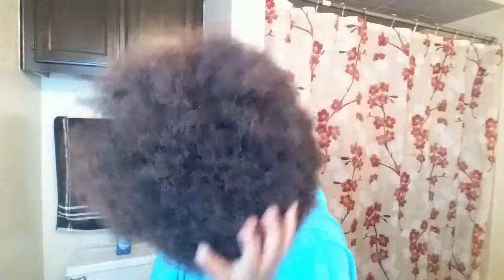BELLA CURLS LCO METHOD; LOW POROSITY HAIR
I am a BREAST CANCER SURVIVOR that has been BLESSED to be in Remission and now is on a Natural Hair Journey!!!***If you are NEW here please go ahead and hit the Subscribe Button and also click on the Notification Bell, to be aware of all my Creative Content and Product Reviews alerts
USING BIOTIN BOOST AS MY SHAMPOO TO CONTINUE TO THICKEN MY HAIR AND BELLA CURLS TO MOISTURIZE MY CURLS, USING THE LCO METHOD!!

SEND ME STUFF, PRODUCTS, T-SHIRTS ETC TO:
Charlotte McCoy

ALL PRODUCTS WILL BE REVIEWED WITH MY HONEST OPINION!!